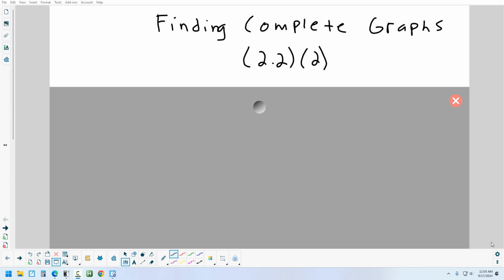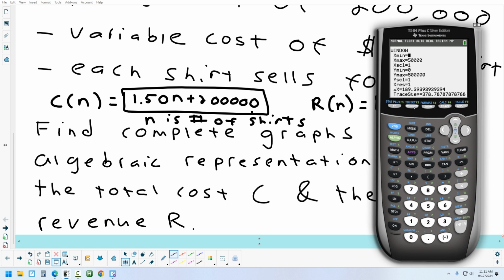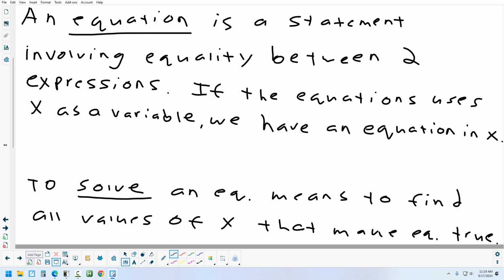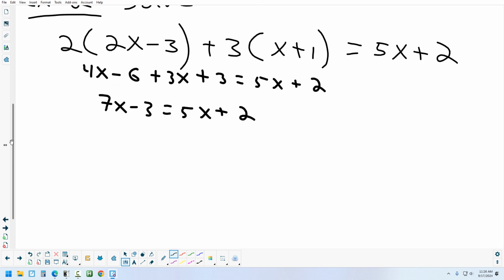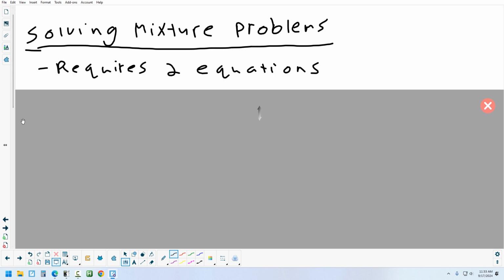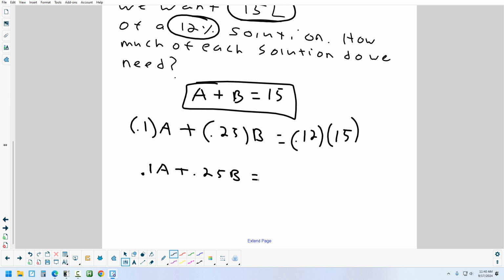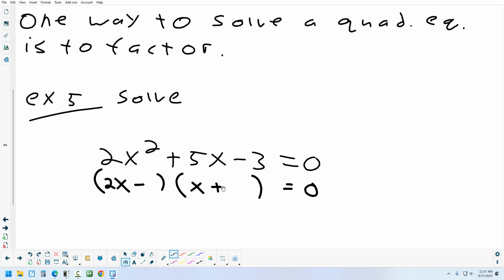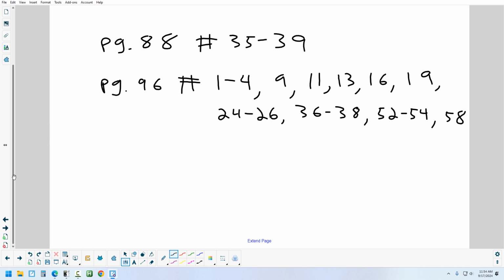2.2(2) & 2.3 Finding Complete Graphs & Solving Linear & Quadratic Equations Algebraically 9-17-24